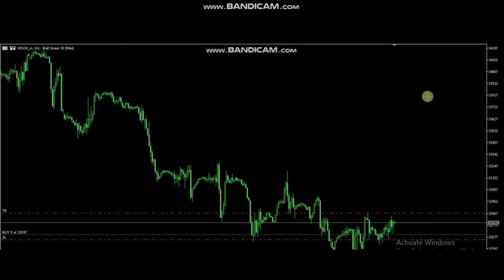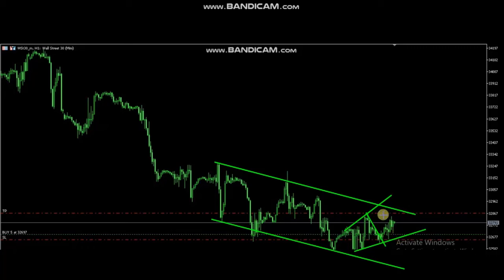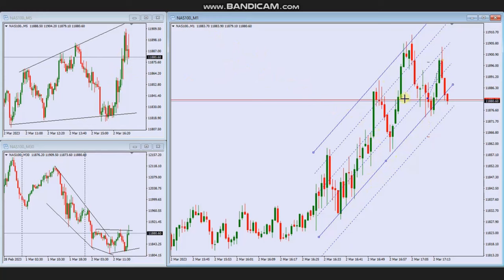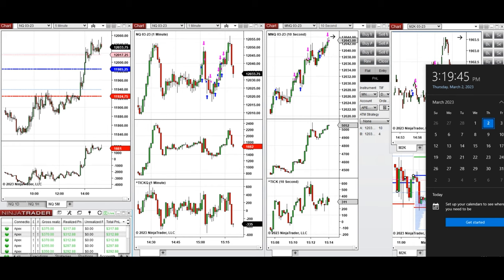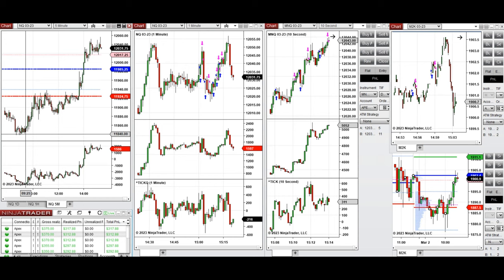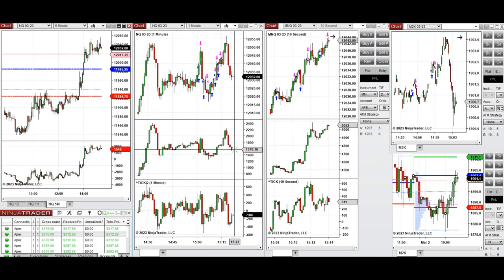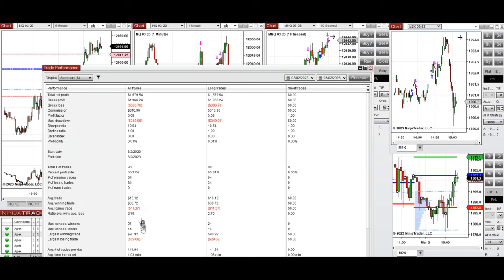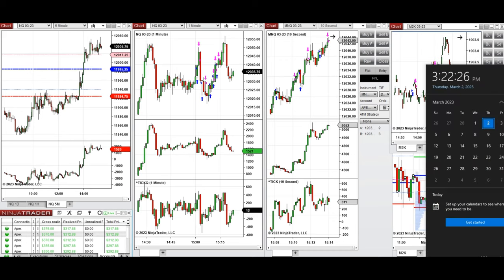Price Action Algo Trading Journal: Dow, Russell 2000, and Nasdaq Futures and CFDs - 2 Mar 2023